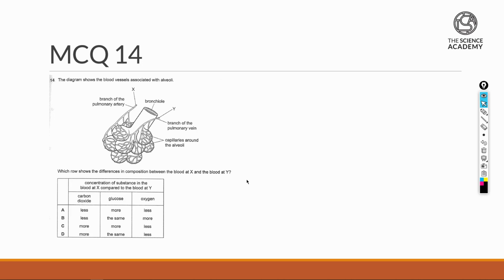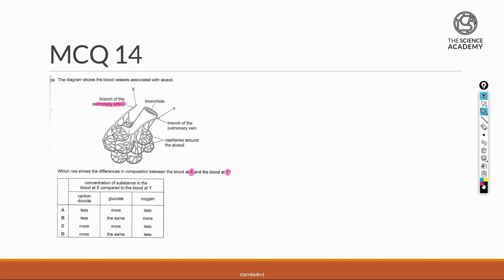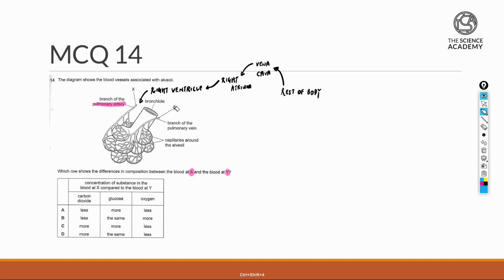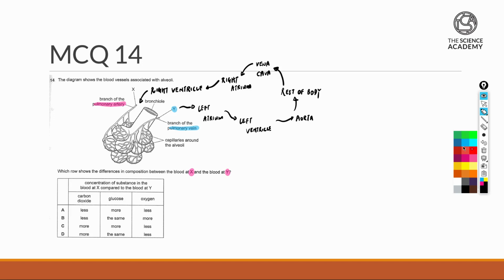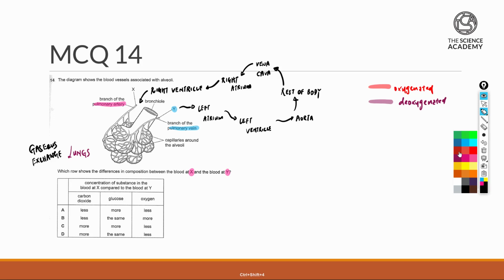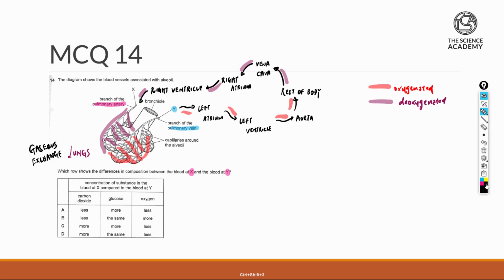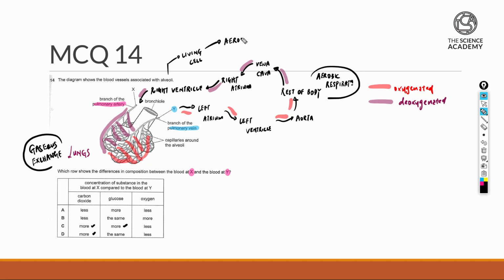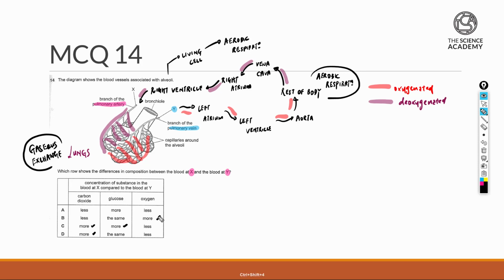2020 GCE O Level Biology MCQ Solution 14